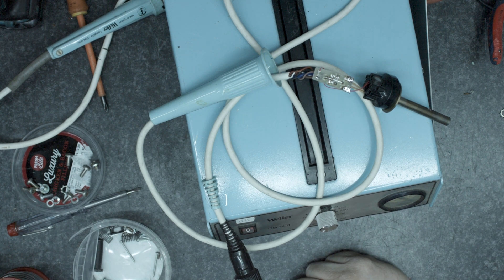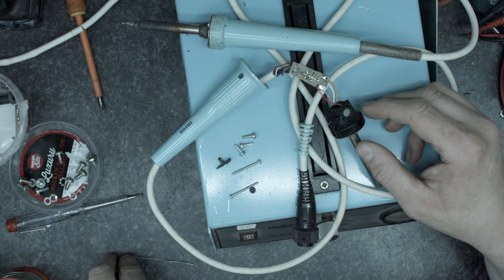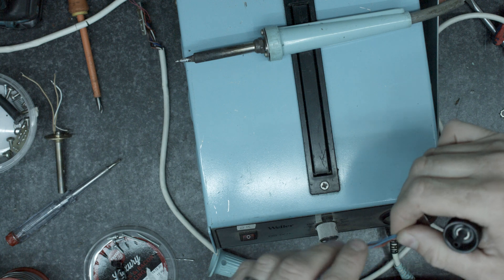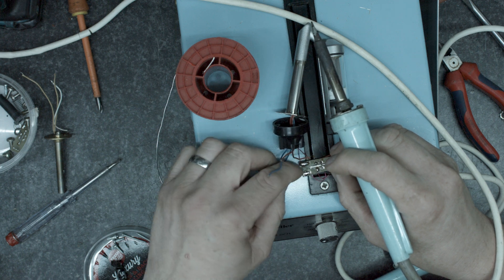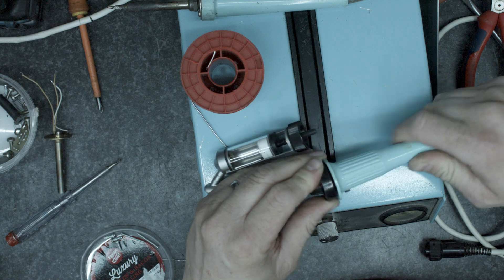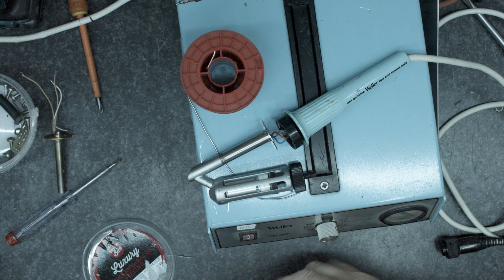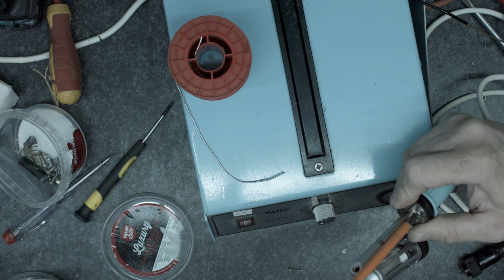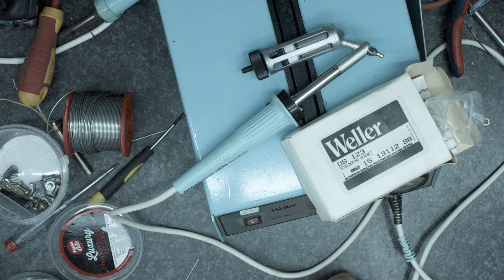Lets bring a Weller DS 801 back to life with testing and repair tips